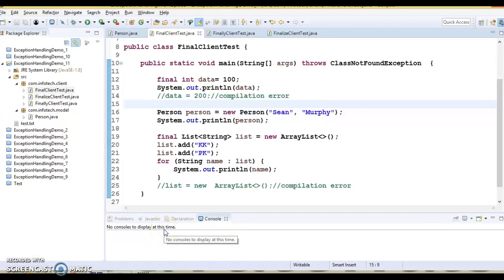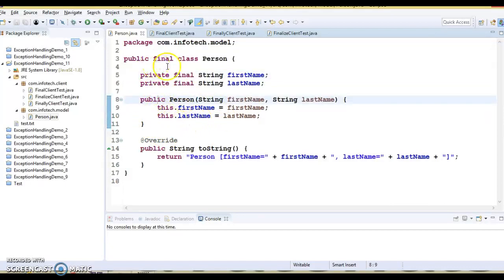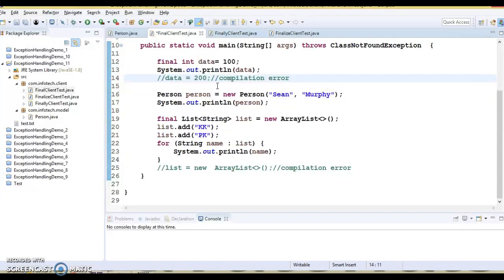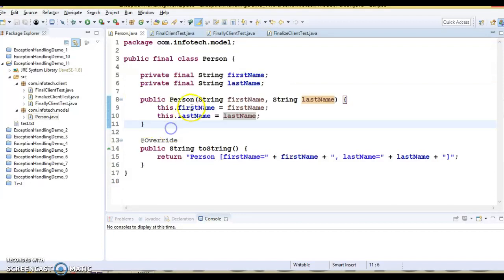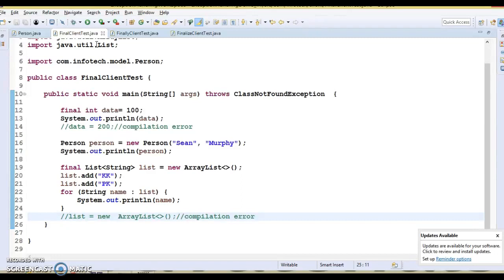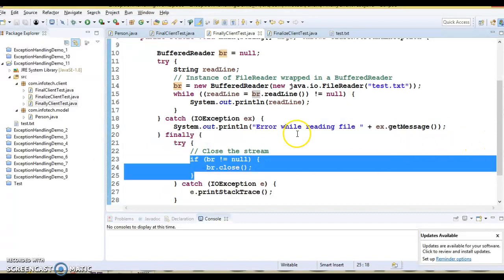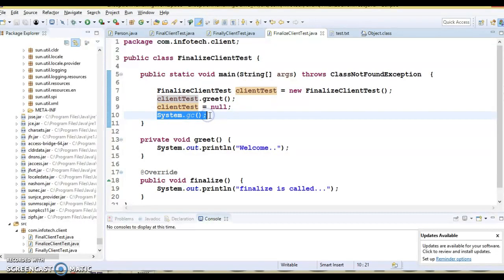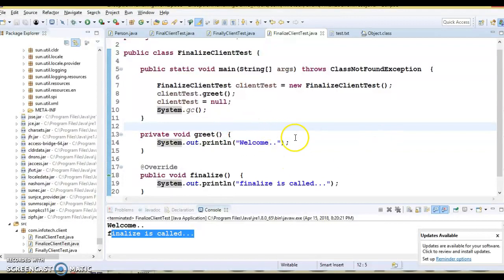final Vs finally Vs finalize in Java with example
In this video you will learn about final Vs finally Vs finalize in Java with example
Below is the GitHub link to download source: